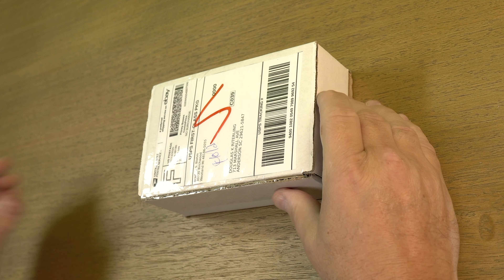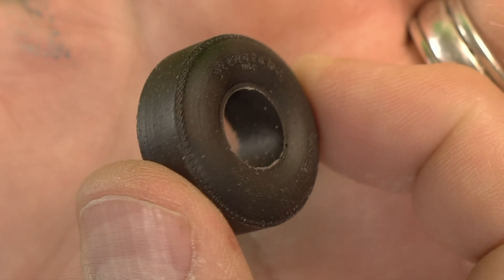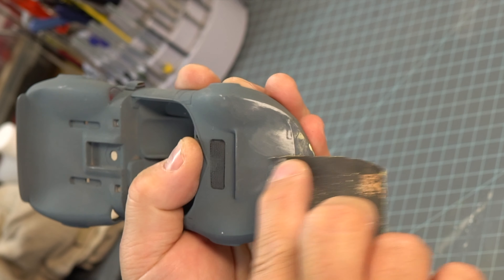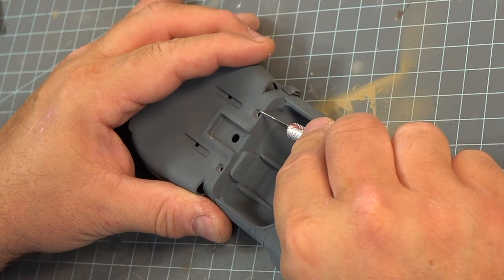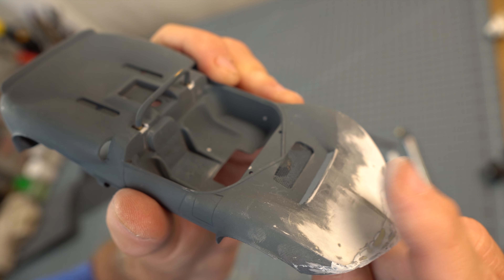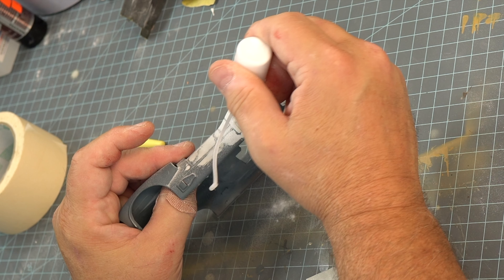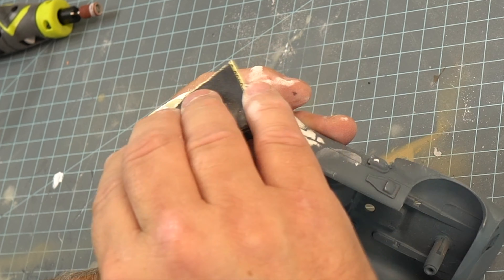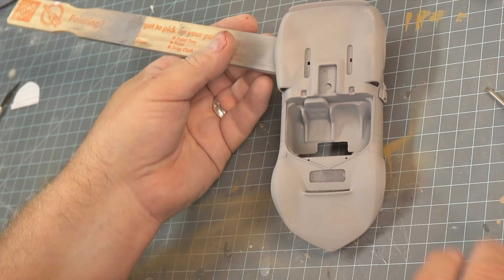Pimping a Cox Chaparral Slot Car! Part 4- Mister Sand Man!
Doug makes more body modifications to a vintage 1965 slot car, making it better than when it was new! This car will be suitable for the slot car drag racing championship!